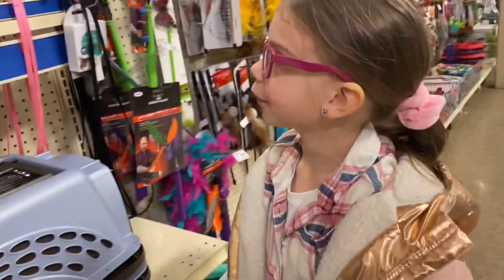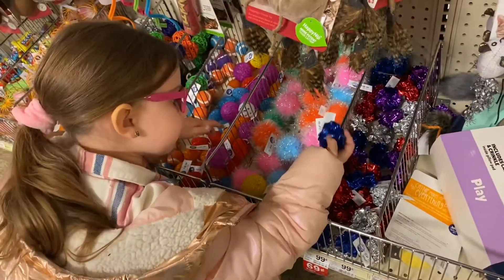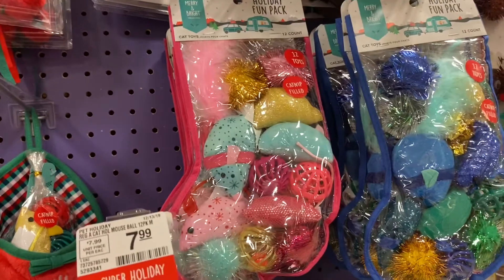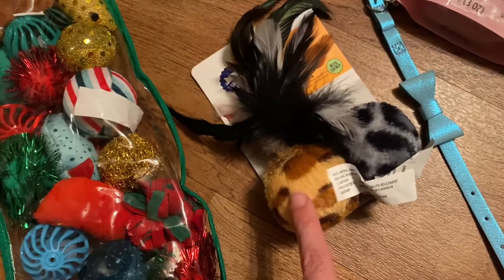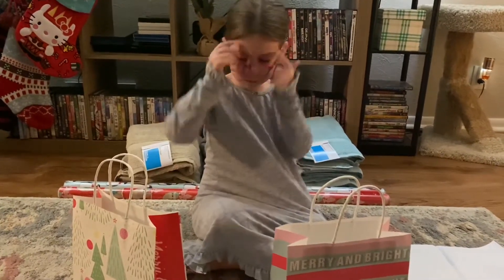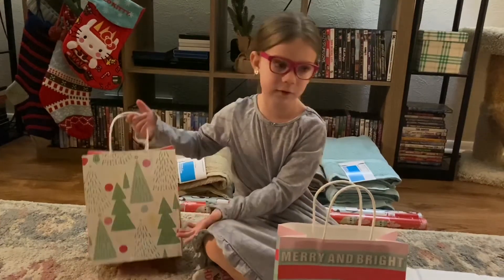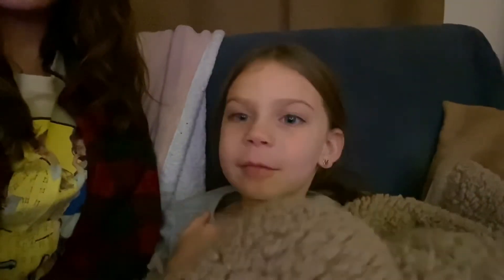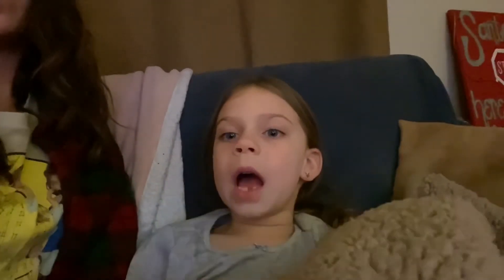SHOPPING FOR OUR CATS!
We went shopping for Glitterstorm and Uma because they deserve a present too! They are going to have a ~ball~ with what we got! 🐱

Oh hi, my name is Krissy! I’m just a little mama always on the go, conquering the day one cup of coffee at a time! I am married to my best friend Ben, and we have a spunky little 5 year old named Harper Daisy. She’s definitely my sweet little sidekick! Most of the videos on my channel are vlogs but you’ll also see a lot of hauls and challenges. We just love capturing these memories and being able to look back on them. ♥️♥️♥️♥️♥️